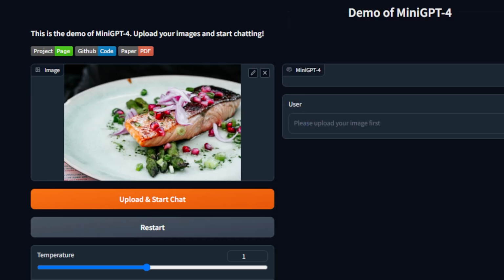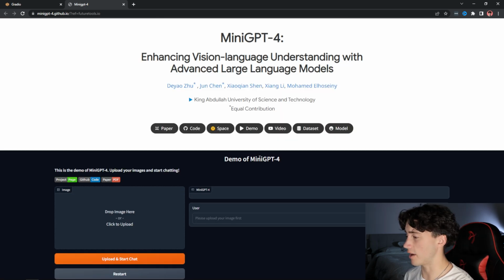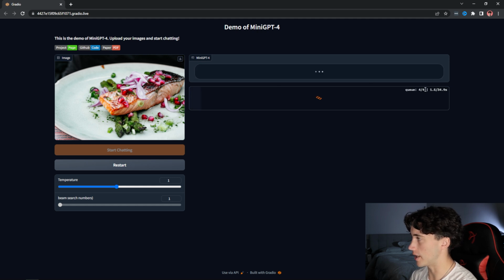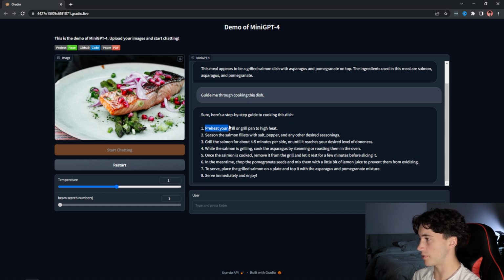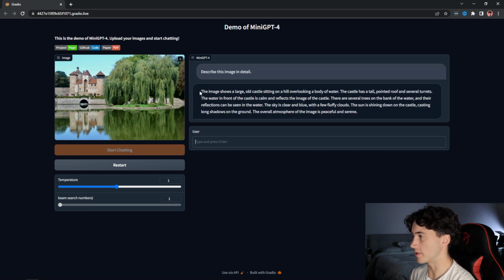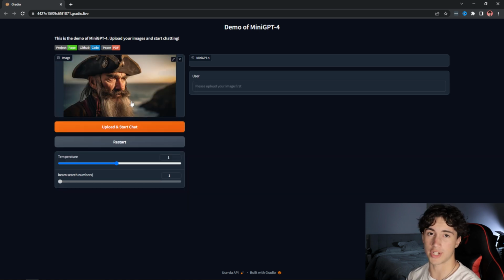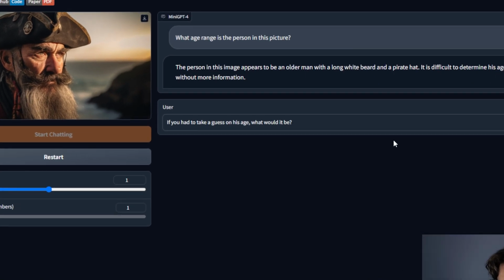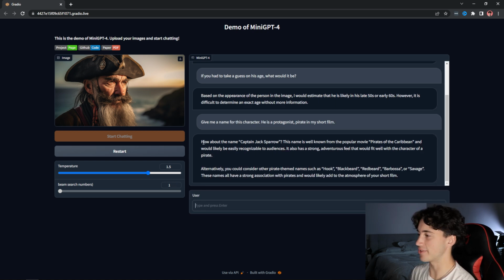MiniGPT-4: Upload and Chat With Images on GPT-4! (insanity...)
Discover the power of MiniGPT-4 in this mind-blowing tutorial, as we upload and chat with images using the groundbreaking GPT-4 AI technology! Unlock unlimited possibilities with this game-changing AI upgrade.

In this video, we dive deep into the revolutionary MiniGPT-4 AI technology by OpenAI, exploring its advanced image recognition and chat functionalities. Join us as we demonstrate how to set up, upload, and chat with images using GPT-4, and prepare to be amazed by the impressive results!

⌚ MiniGPT-4: Upload and Chat With Images on GPT-4 Chapters:
0:00 - Introducing MiniGPT-4
0:38 - MiniGPT-4 in Action
1:43 - The Demo Dashboard
2:02 - Recipes and Instructions From One Picture
5:17 - Finding the Location of a Photo
7:31 - Age Range Detection
9:14 - Name Creation